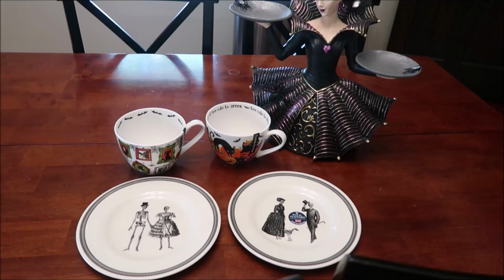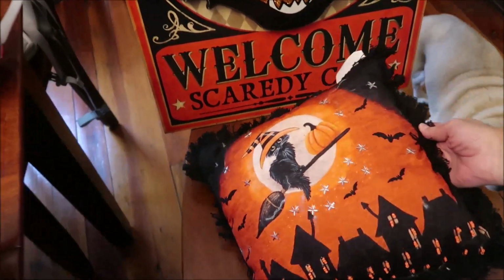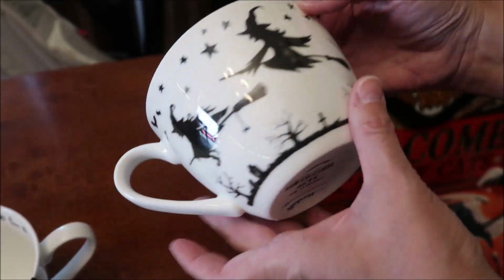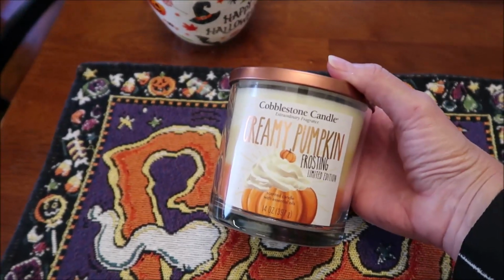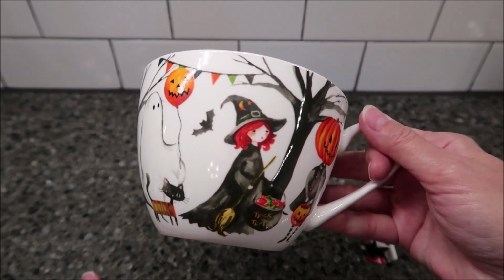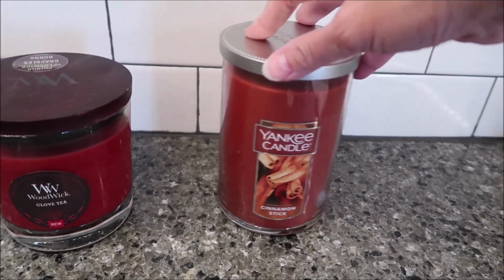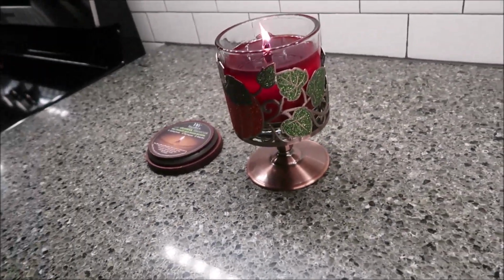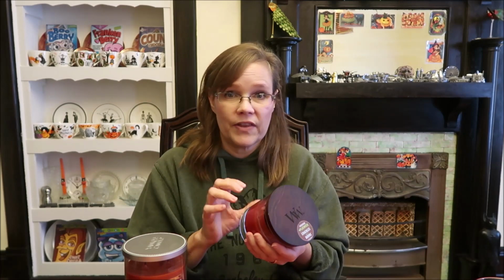Halloween Haul 2019: Home Goods, eBay, Michaels, Marshalls, Target, Walmart, TJ Max, Kirkland’s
This video shows the Halloween and Fall items that I bought for the 2019 season. Items are from Home Goods, eBay, Michaels, Marshalls, Target, Walmart, TJ Max, and Kirkland’s. At the end of the video, I let you know the one item I returned and also give a short candle review.
Portobello By Design